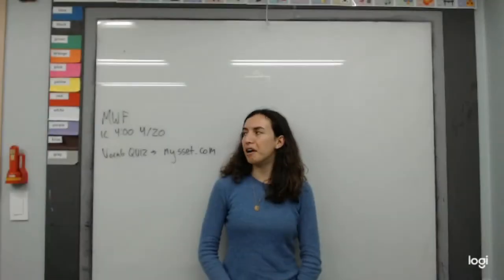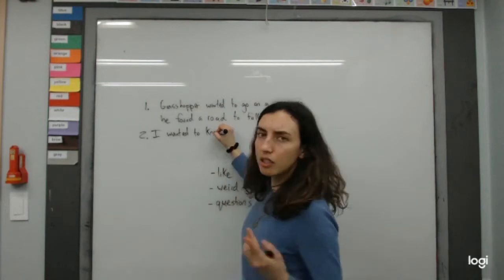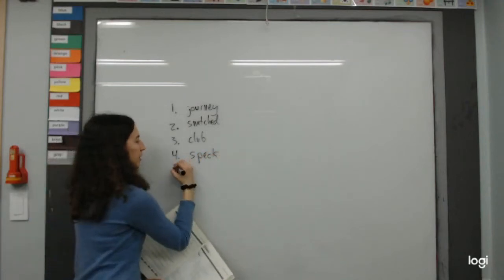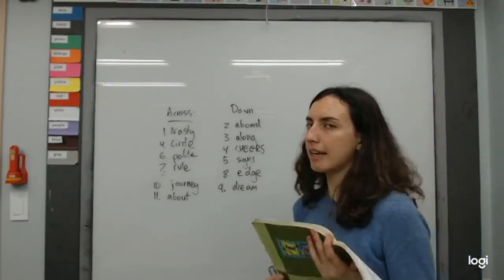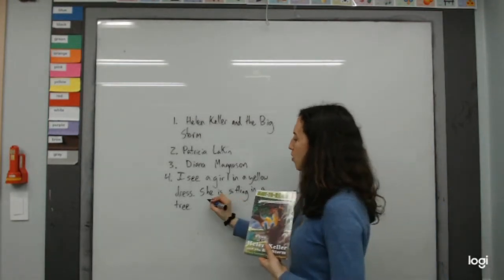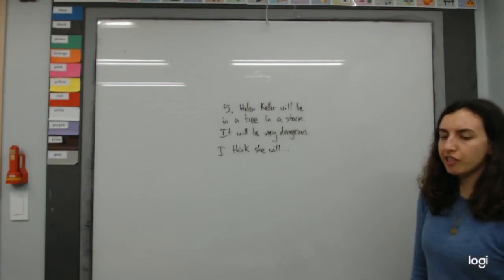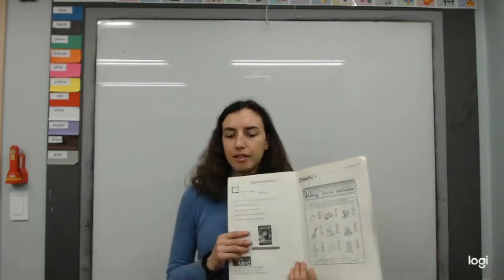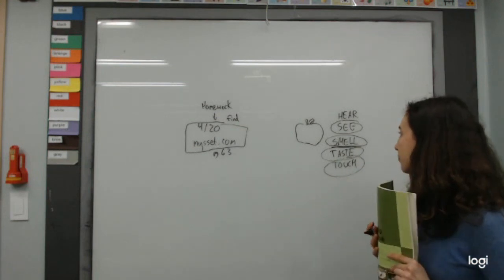1C Reading/ Helen Keller/ Lesson-1/ SB:pgs. 6~/ WB: pgs.62~ (월수금4시 Madeline 20 04 20)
수업시간 : MWF(월수금) 4:00
Level : 1C
선생님 : Madeline
교재 : Helen Keller Lesson 1
  : Reading Story Book - pages. 6~60
                : Work Book – pages 62~
강의실 : RT502
강의일 : April 20, 2020